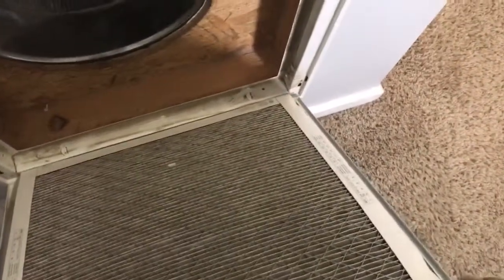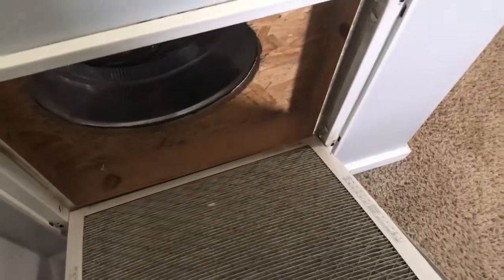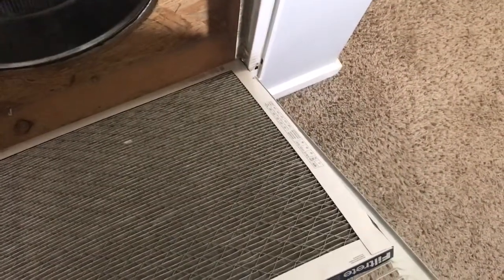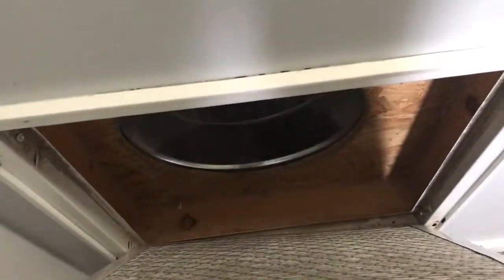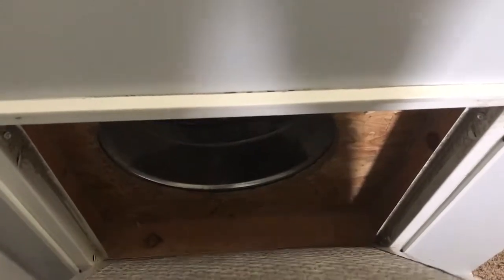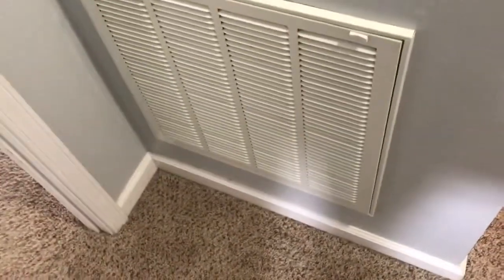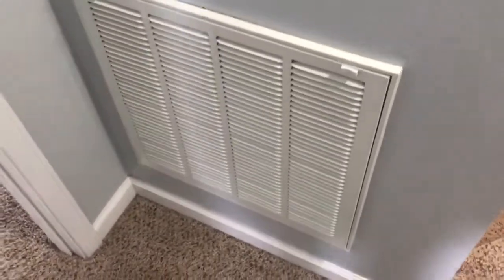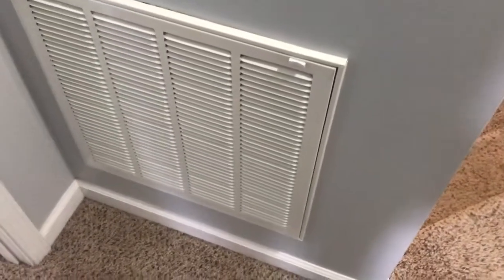Clarksville Home Inspector Briefly Explains HVAC Filters